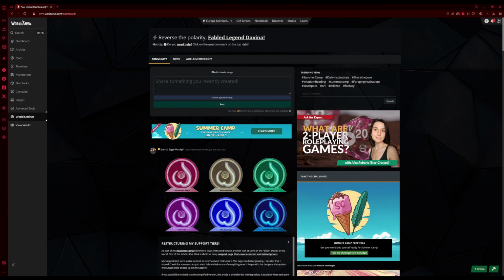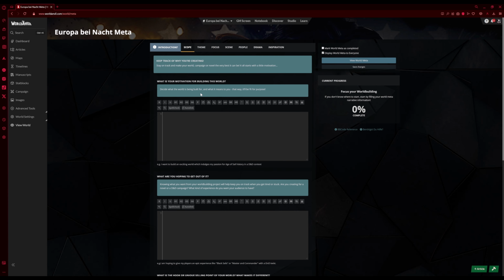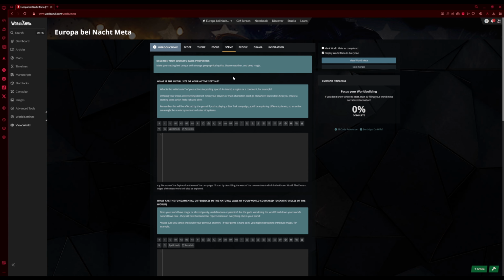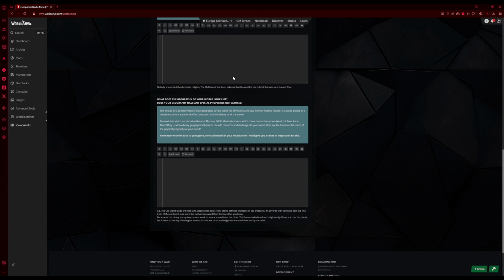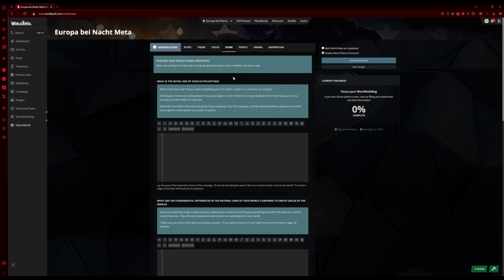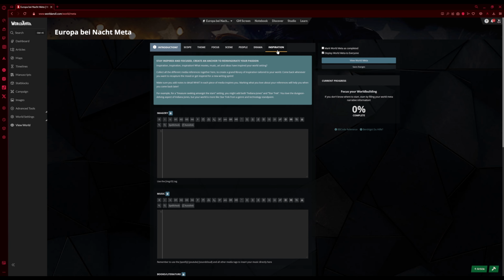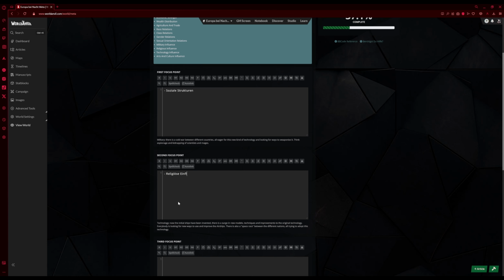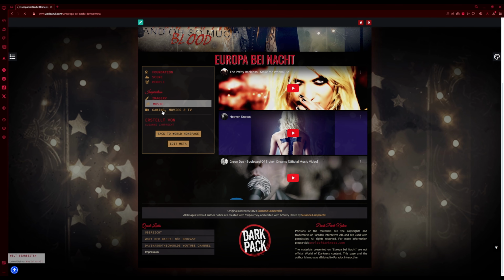World Anvil World Meta Overview - WASC2024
Preparation done? Struggling with the Meta? Don't worry, I'll show you step by step how the world meta is structured, and provide you with some advice on how to fill it in!

TIMESTAMPS:
00:00 - Intro
00:17 - Material
00:50 - Finding the World Meta
01:18 - Scope
01:57 - Theme
02:31 - Focus
03:01 - Scene
03:51 - People
04:29 - Drama
04:56 - Inspiration
05:21 - Fill the Content in
06:51 - Outro